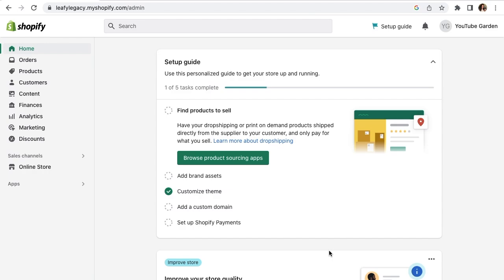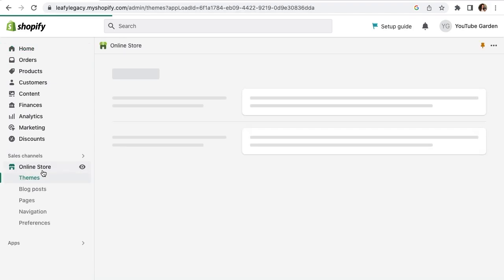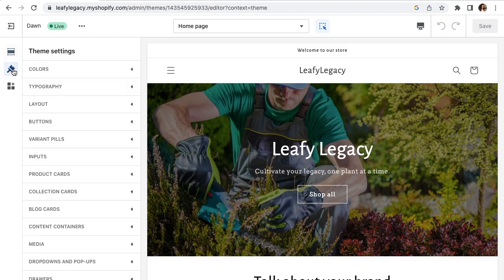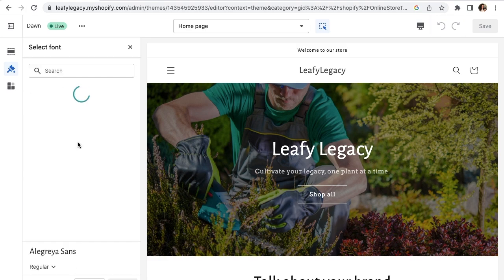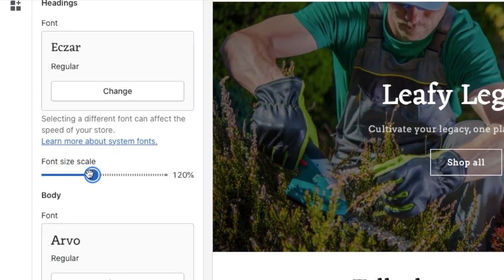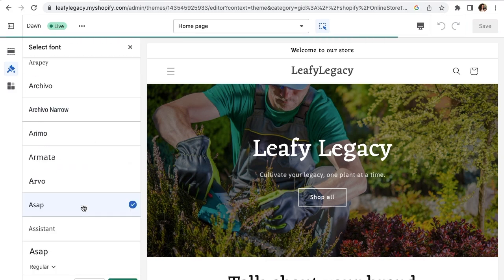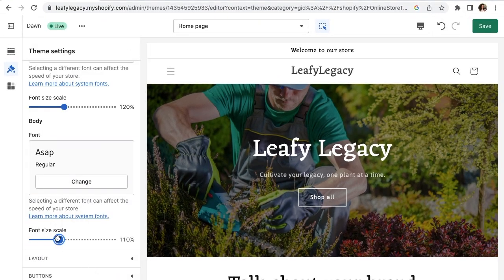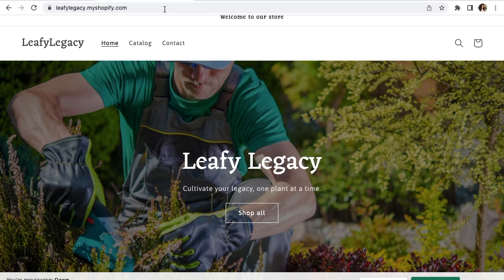How To Customize Fonts in Shopify - Easy and Quick Beginner Tutorial and Guide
In this quick video, I'll show you how to customize the fonts of your Shopify store.

NOTE: I personally use Hotjar to view recordings of every user session in my store. They have so many useful tools!

Start dropshipping with Zendrop Plus as a supplier. It comes with:

- Automated fulfillment
- Custom branding, product bundles
- No-questions-asked refunds, premium customer service
- Access to marketing courses and weekly coaching calls

IMPORTANT NOTICE: We are migrating to a new channel. Here is the new channel

TIMESTAMPS:

00:00 - 00:08 - Intro
00:08 - 00:16 - Opening theme editor
00:16 - 00:28 - Finding typography settings
00:28 - 00:40 - Choosing heading font
00:40 - 00:47 - Change header font size
00:47 - 01:01 - Change body font
01:01 - 01:04 - Change size of body font
01:04 - 01:12  - Publishing to site
01:12 - 01:30 - Outro